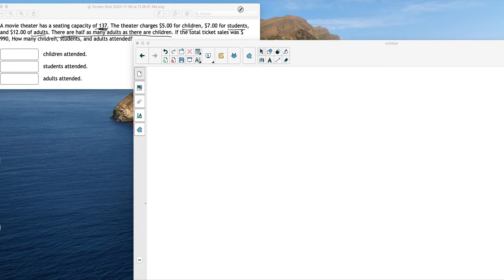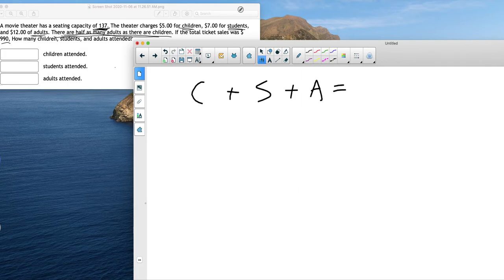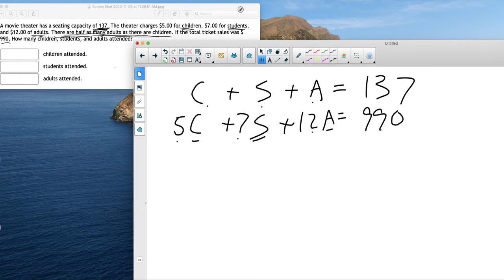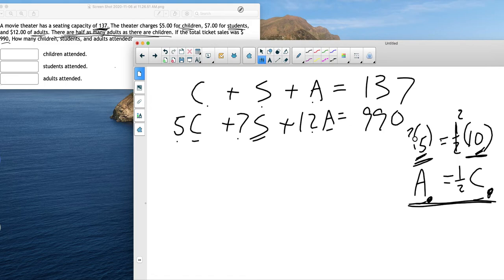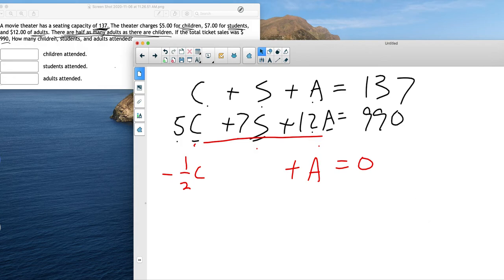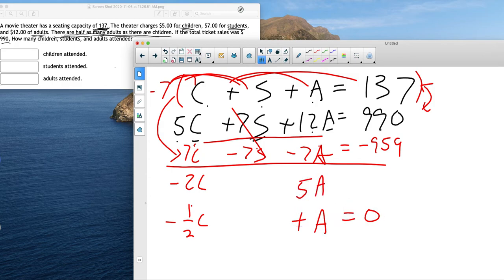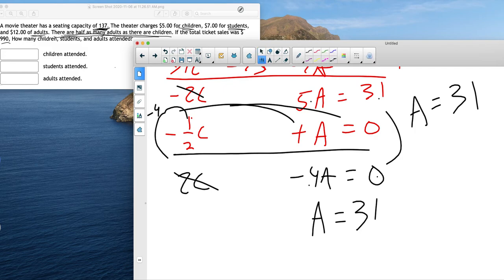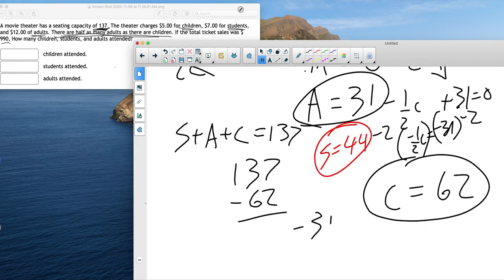11 3 word problem